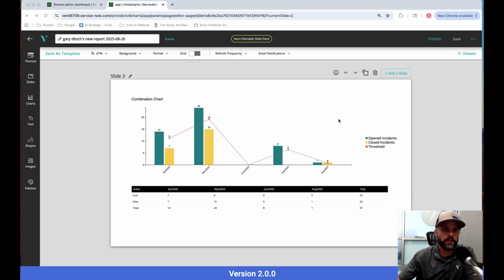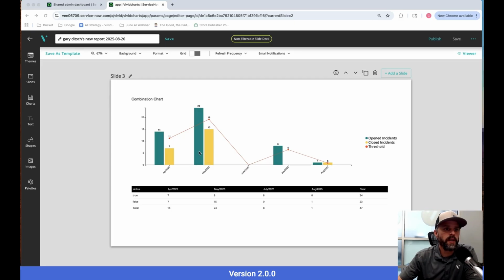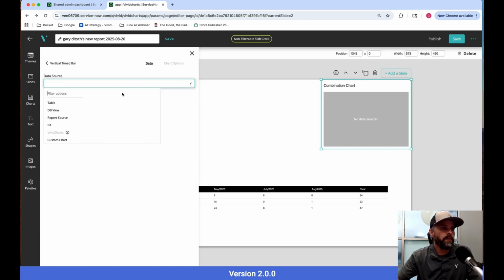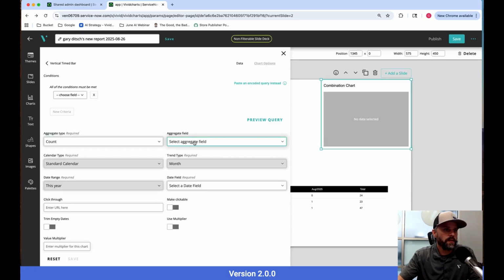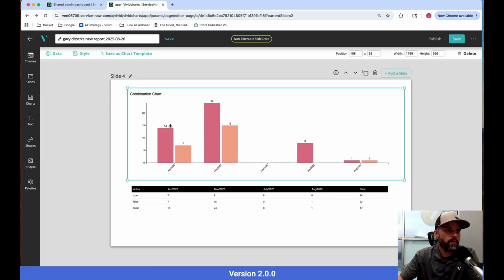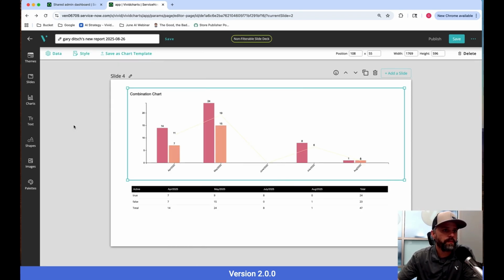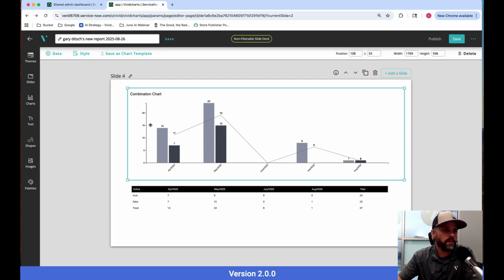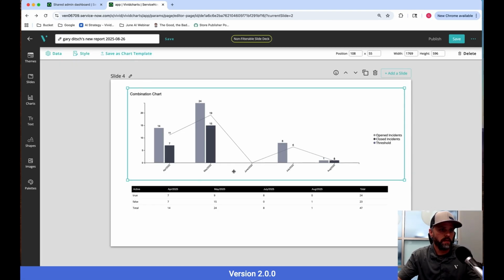How to Use the Multiplier for Dynamic Values in Combo Charts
In this tutorial, we explore a new feature for dynamic values in combo charts. We'll demonstrate how to build and configure a combo chart that shows incidents opened by month, closed incidents, and an 80% threshold line chart. Follow along as we set up the charts, apply conditions, and style them for better visualization. Learn how to effectively track and visualize your ServiceNow data with these dynamic values!

00:00 Introduction to Dynamic Values in Combo Charts
00:17 Understanding the Trend Table
00:50 Introducing the Threshold Line Chart
01:13 Building the Combo Chart
01:35 Configuring the Vertical Bars
03:16 Adding the Threshold Line
04:56 Final Adjustments and Visualization
05:47 Conclusion and Additional Tips